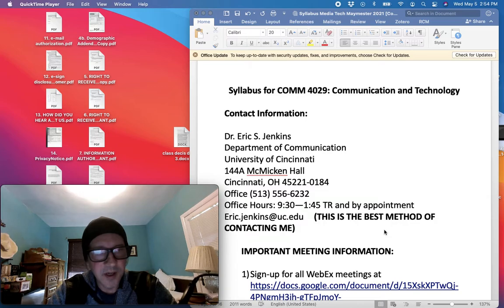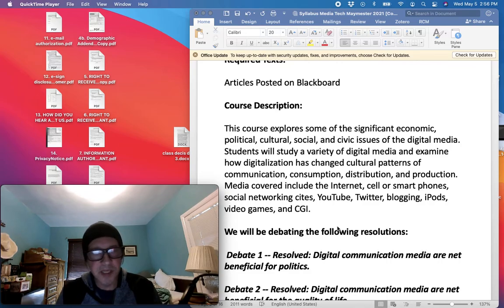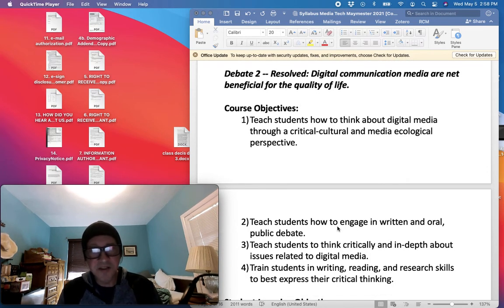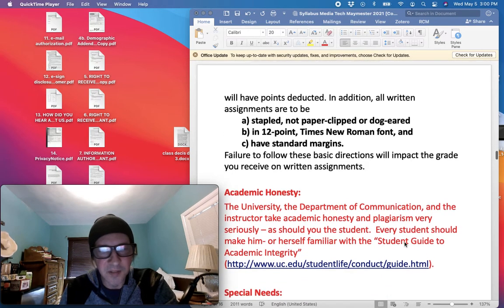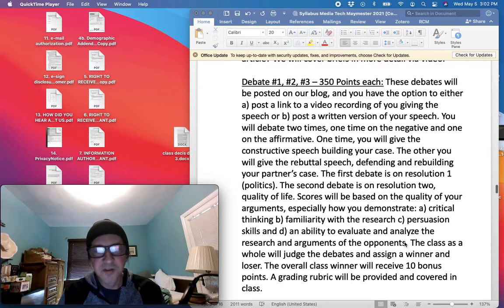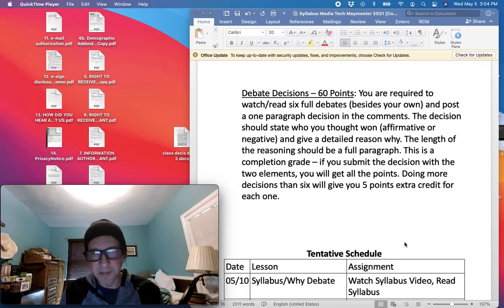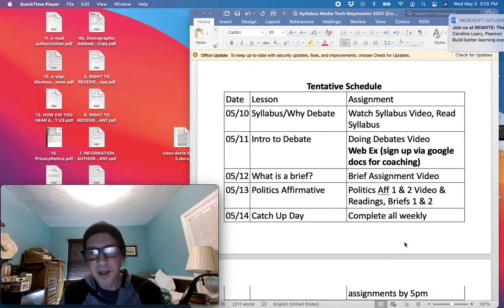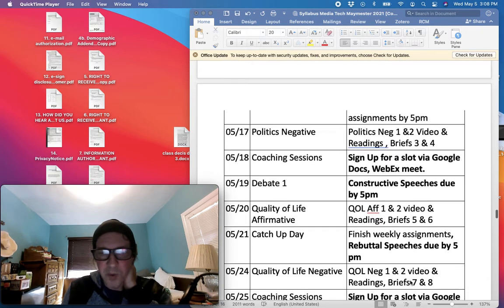Syllabus Maymester 2021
For COMM 4029